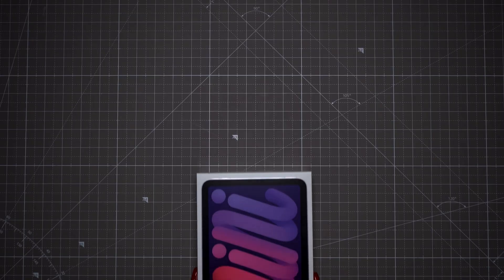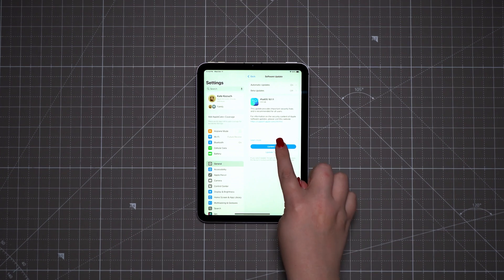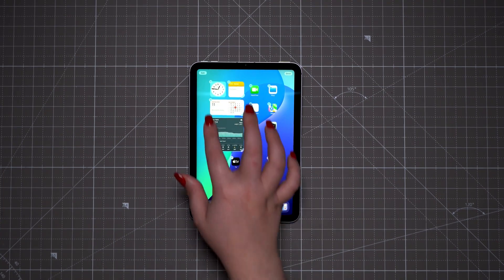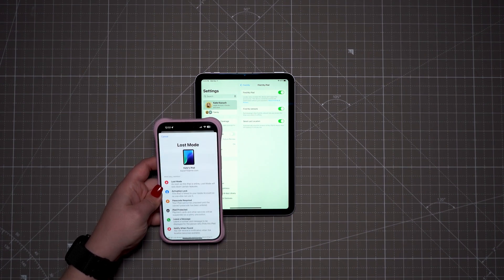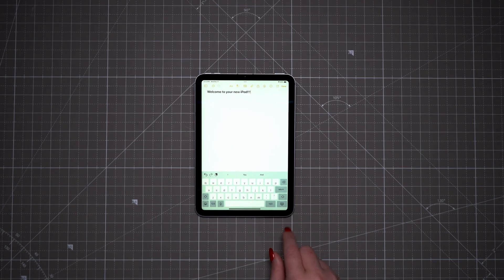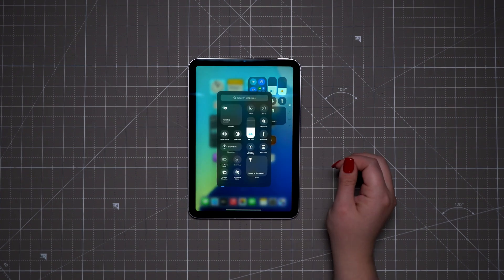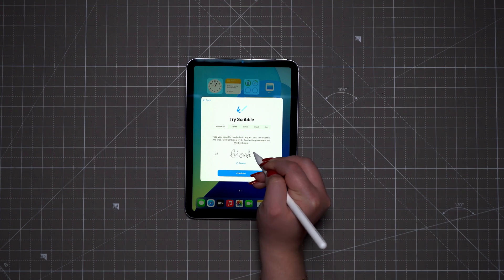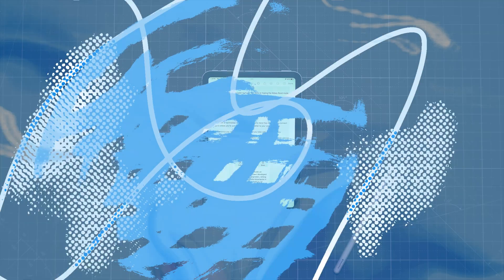Best iPad Features to Try and Settings to Change First! | Setup Essentials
Kate takes you through, step-by-step, how to set up your iPad and the settings to change first for an optimized experience. From how to set up an Apple iPad, customize apps on iPad, set up Find My iPad, fix the iPad keyboard, as well as Apple Intelligence on iPad. This is everything you need to know when setting up an iPad for the first time!

0:00 - iPad Features to Try First
0:16 - How to set up an Apple iPad
1:11 - Customize apps on iPad
1:54 - Set up Find My iPad
2:22 - Change iPad font size
2:56 - Fix iPad keyboard
3:28 - Arrange iPad Control Center
3:50 - Use an Apple pencil
4:27 - Apple Intelligence on iPad